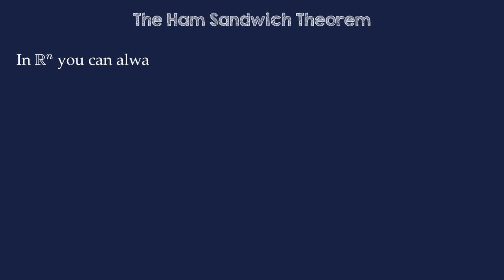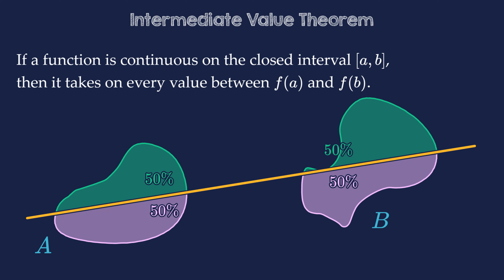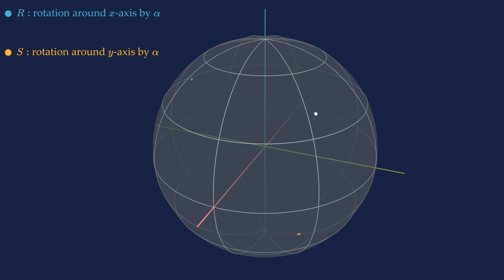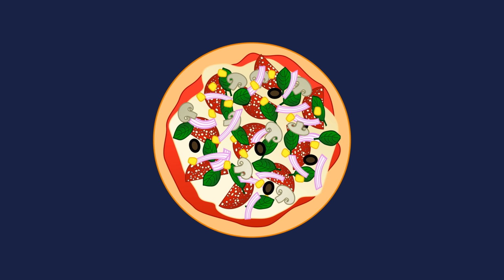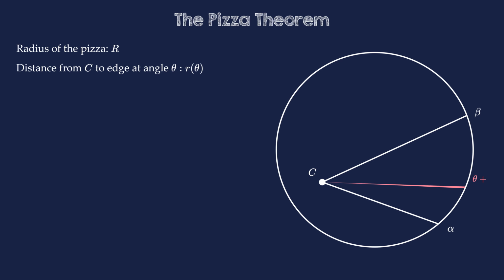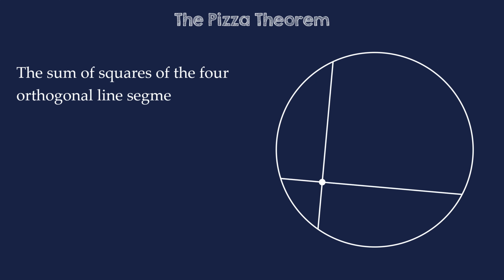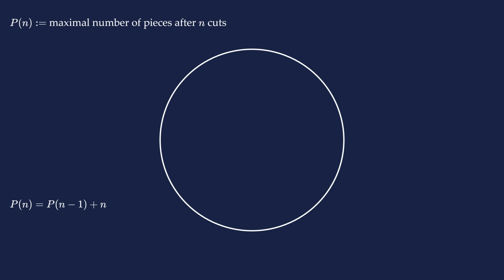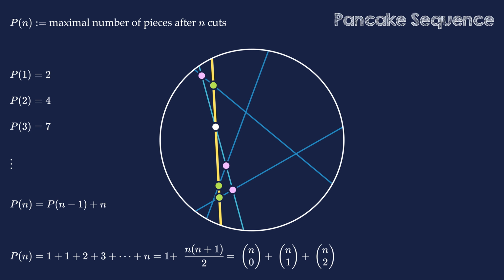Cutting Food With Maths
Many of the ways mathematicians discuss subdividing shapes revolve around food. Let's create a carb-heavy menu of five examples for that!

Original Alice, Bob and Charlie busts created by Pablo Stanley

Stan Wagon (1985), "The Banach-Tarski Paradox", Cambridge University Press

Edmund Weitz (2023), "Das Banach-Tarski-Paradoxon" (German), Christmas Lecture at HAW Hamburg

Larry Carter & Stan Wagon (2018), "Proof Without Words: Fair Allocation of a Pizza", Mathematics Magazine, 67 (4): 267

Jeremy, Michael, Jeremy K., Andrew and Philip Hirschhorn (1999), "The Pizza Theorem", Austral. Math. Soc. Gaz., 26: 120–121

Martin von Gagern (2014), Answer to the question "can anyone explain Pizza theorem?", Math Stack Exchange, accessed on 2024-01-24

Rick Mabry & Paul Deiermann (2009), "Of Cheese and Crust: A Proof of the Pizza Conjecture and Other Tasty Results", American Mathematical Monthly, 116 (5): 423–438

Jack Robertson & William Webb (1998), "Cake-Cutting Algorithms: Be Fair If You Can.", CRC Press

Haris Aziz & Simon Mackenzie (2016), "A Discrete and Bounded Envy-free Cake Cutting Protocol for Any Number of Agents", 57th Annual Symposium on Foundations of Computer Science (FOCS) (pp. 416-427). IEEE.

Steven J. Brams & Alan D. Taylor (1996), "Fair Division: From cake-cutting to dispute resolution", Cambridge University Press

Chapters:
[00:00] Introduction
[00:46] Ham Sandwich
[05:07] Pumpkin
[10:30] Pizza
[17:15] Pancakes
[22:33] Cakes